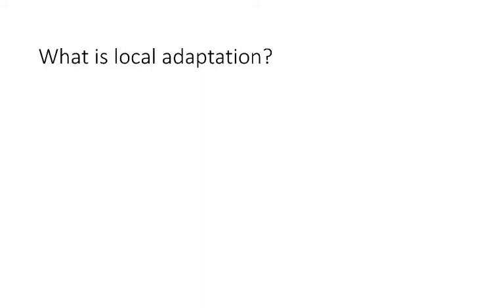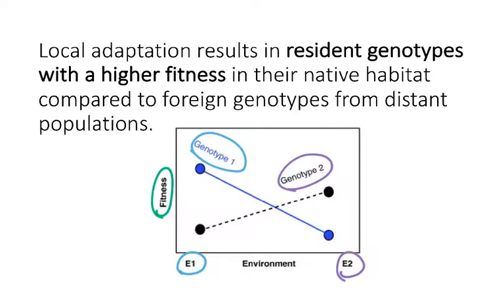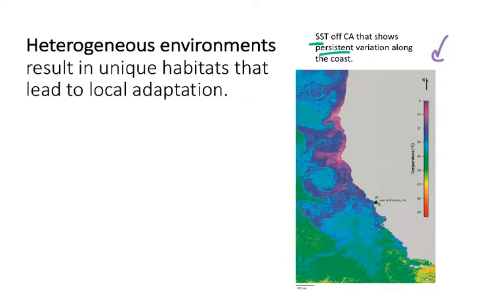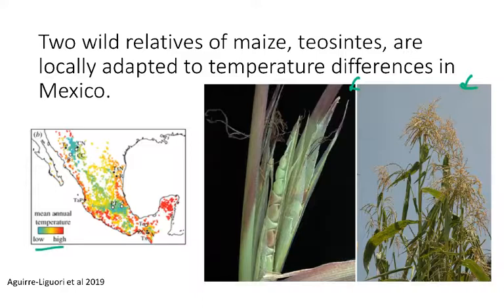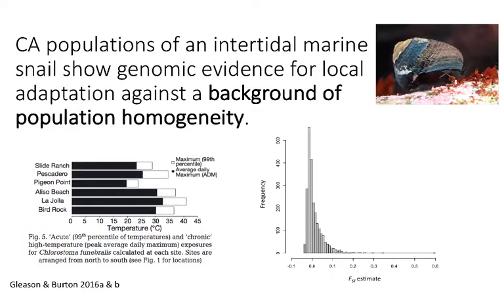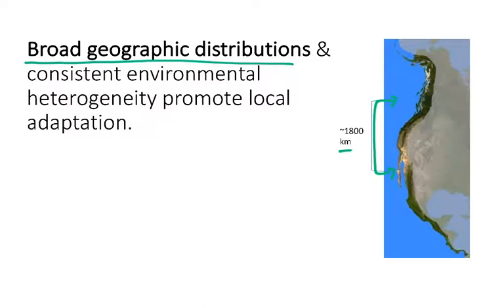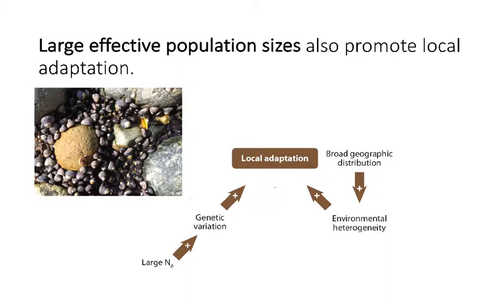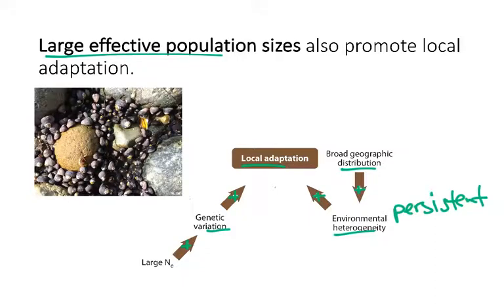BIO178 Week 7 Local Adaptation What Is It